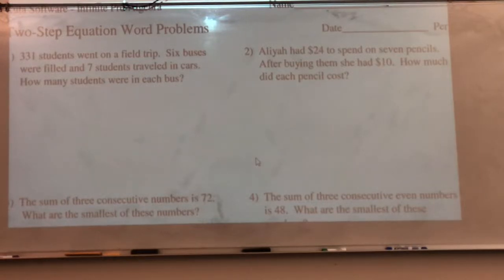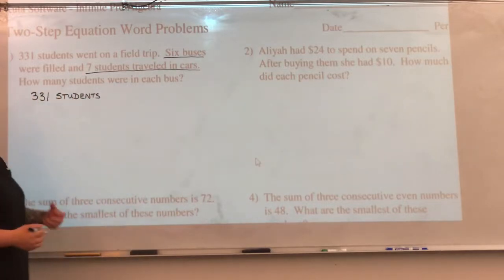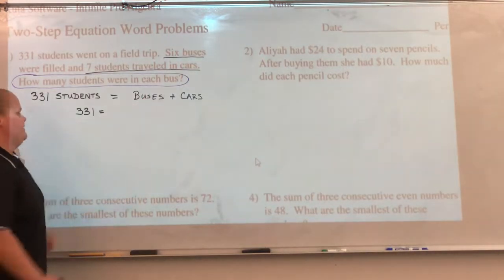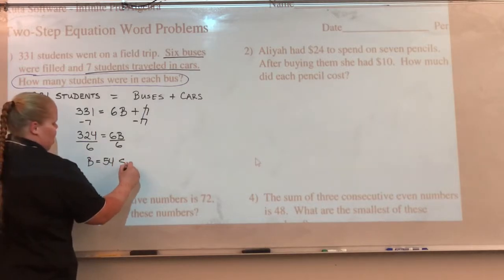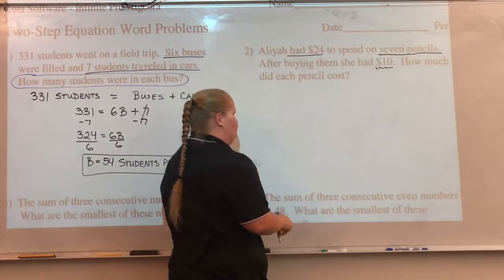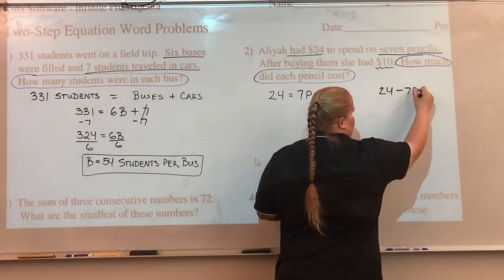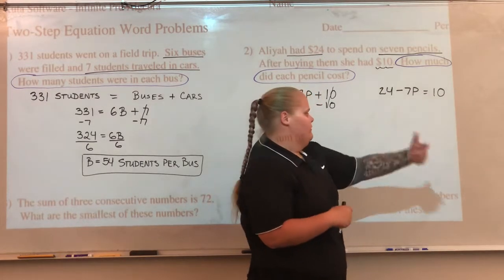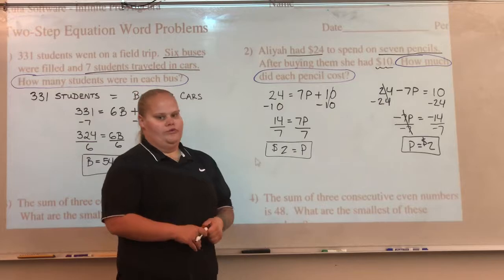Two Step Equation Word Problems